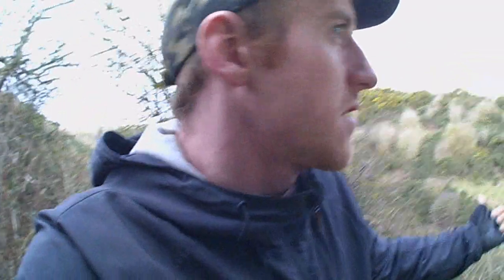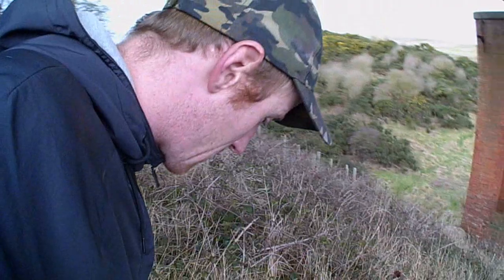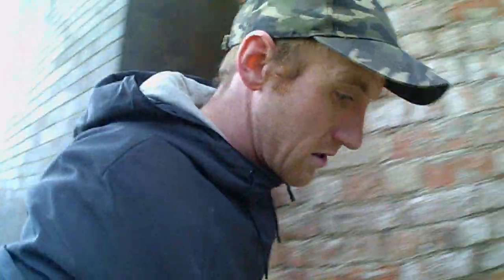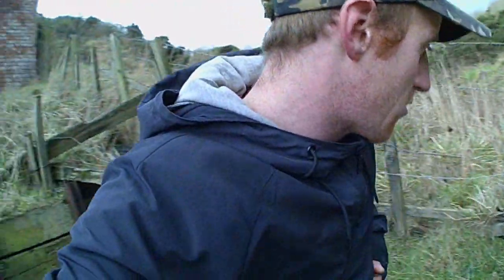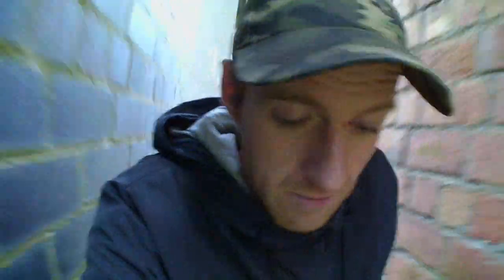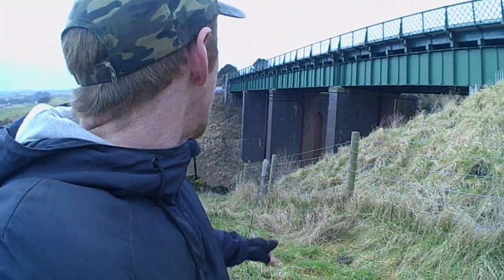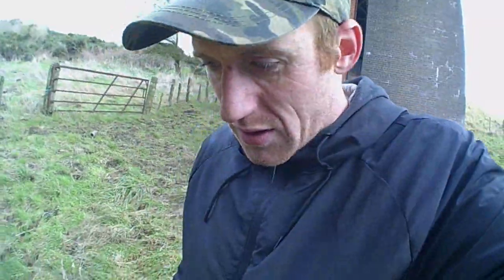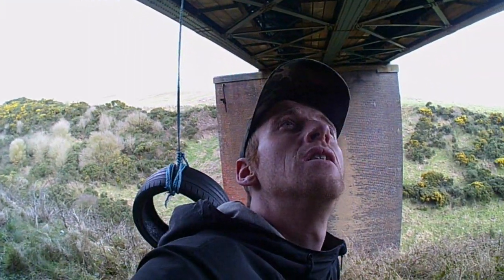"Massive Old Railway Bridge" - SCOTLAND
In this episode I explore a massive old railway bridge near Lunan on the East coast of Scotland.